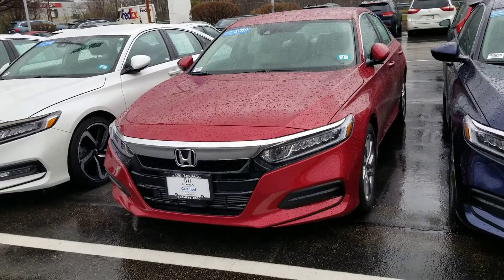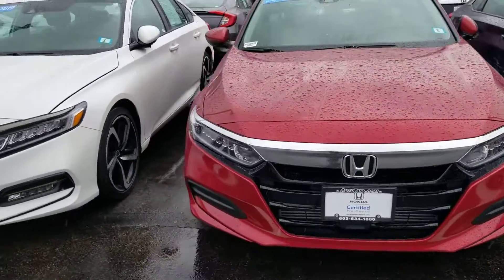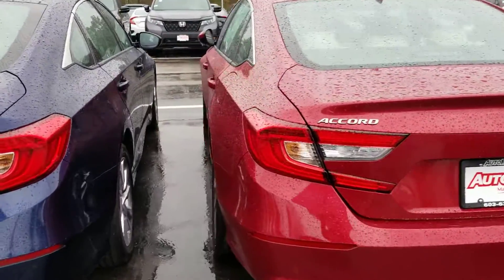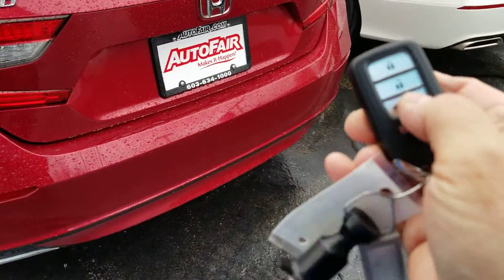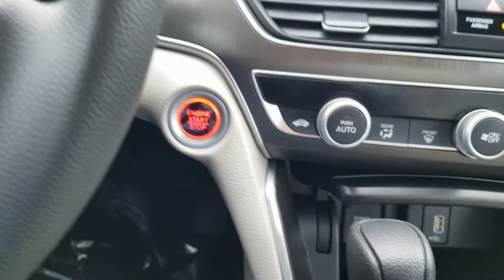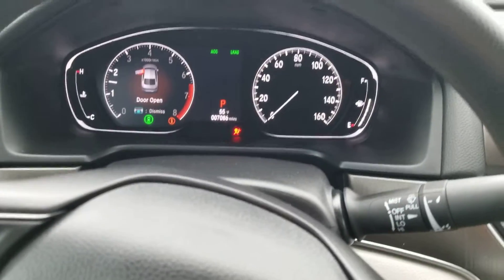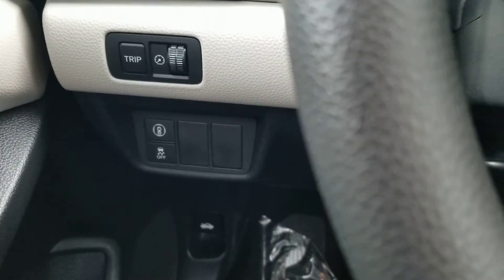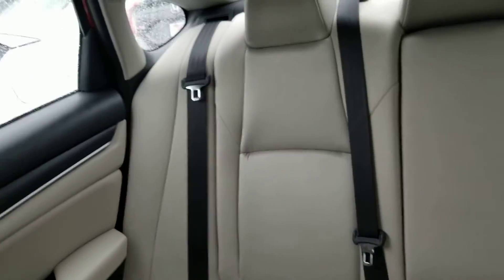For Steve 2019 Honda Accord from Susan